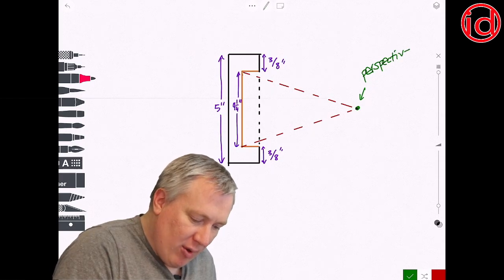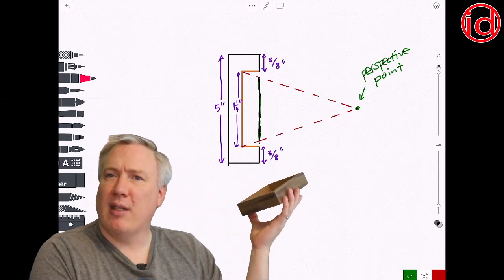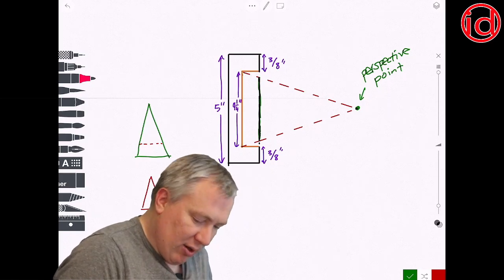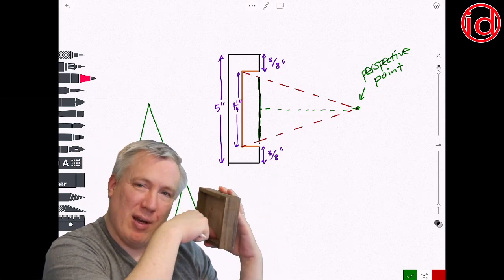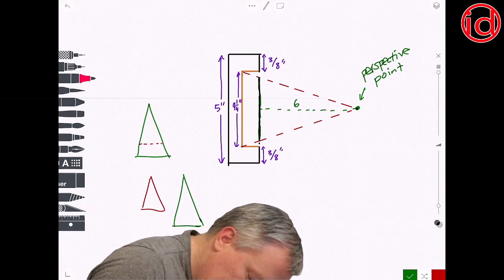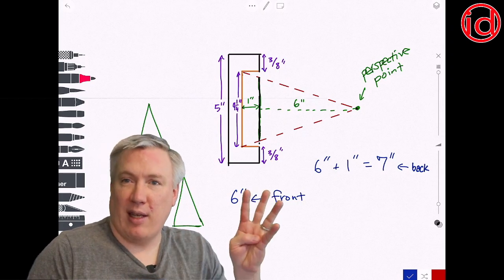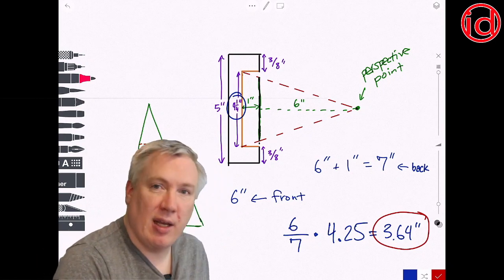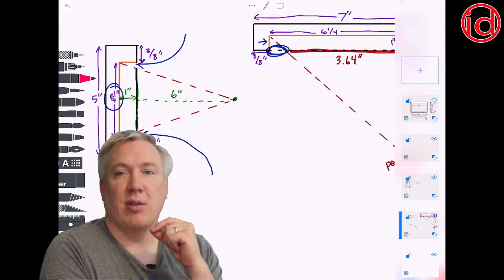Geometry Perspective Drawing Project - Step 2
In this video we use similar triangles to find the perceived size of the parts of our object that are farther away.